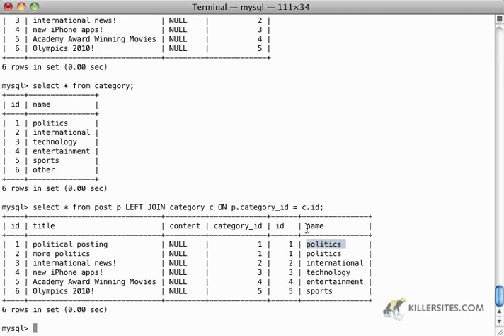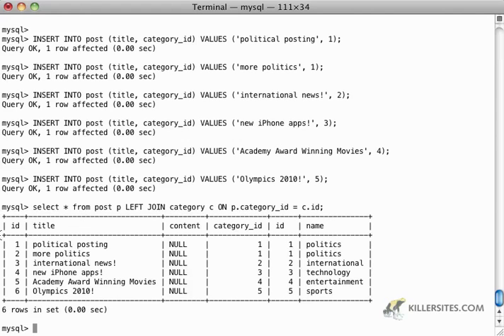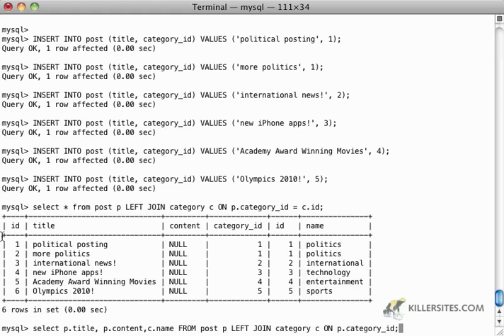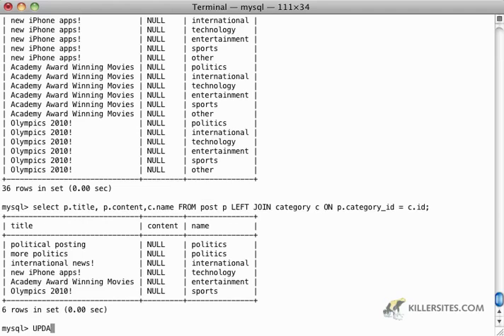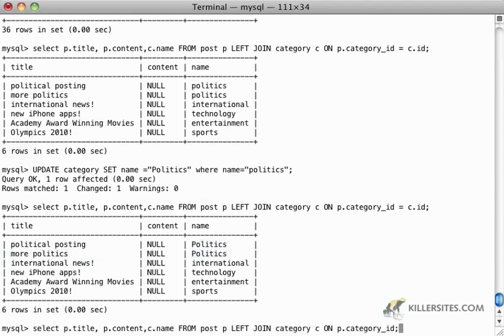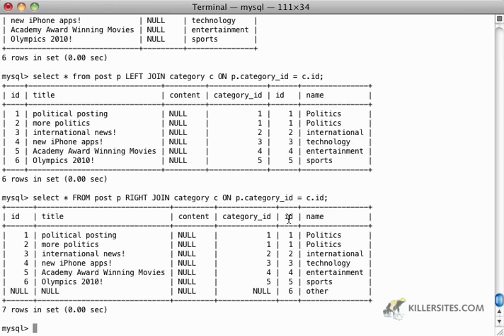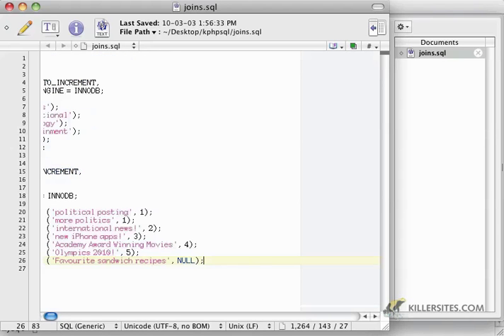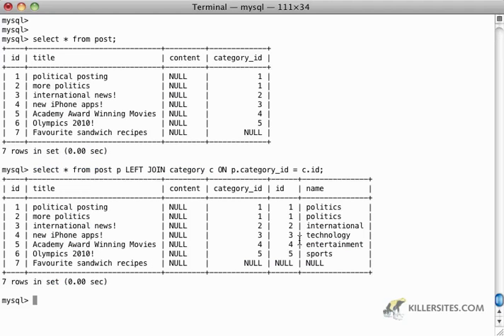70 MySQL Advance Joins Constraints Part 1